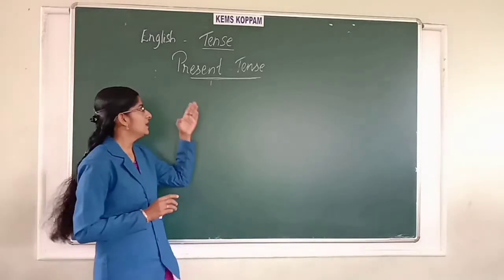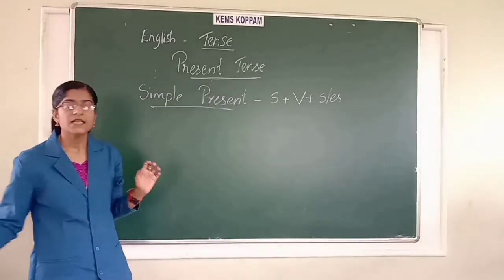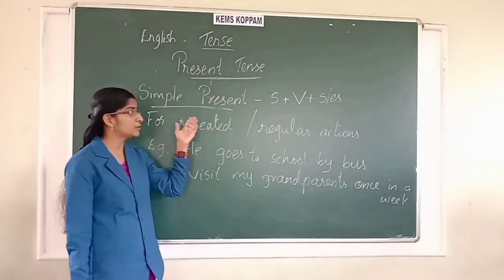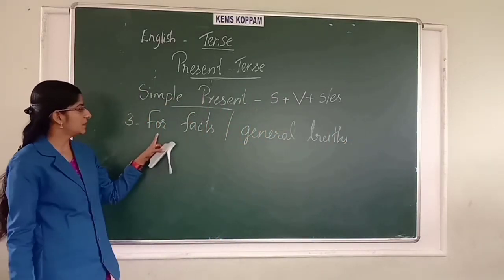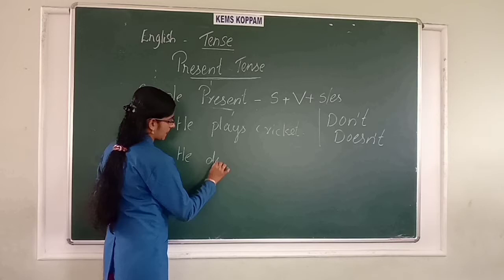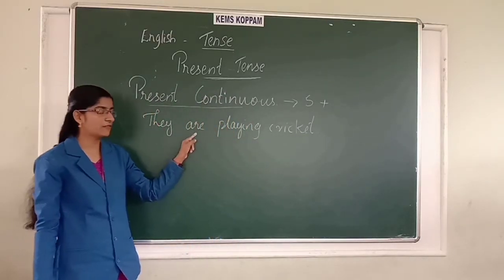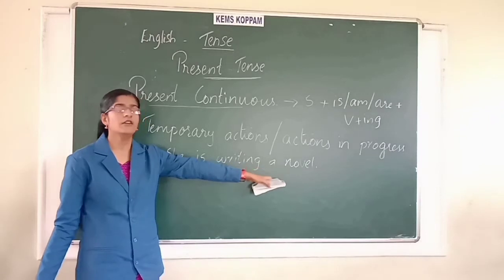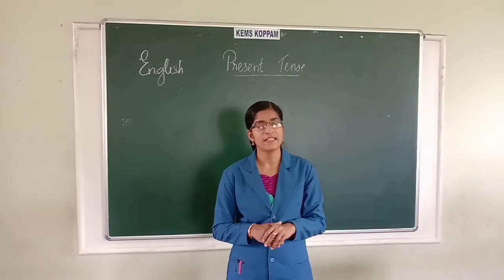KEMS 7 ENGLISH PRESENT TENSE part 1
7 ENGLISH PRESENT TENSE - SIMPLE AND CONTINUOUS
CLASS CONDUCTED BY Mrs RAMYA